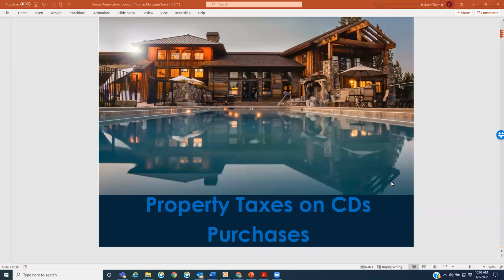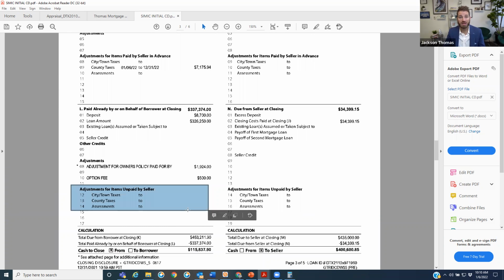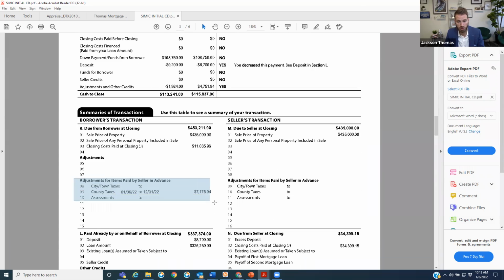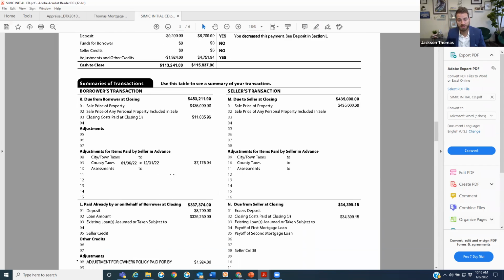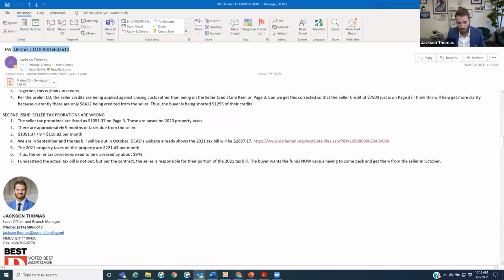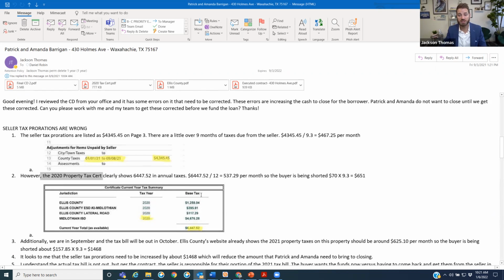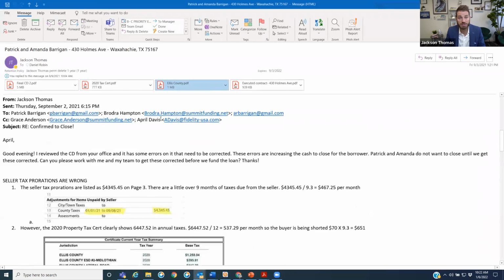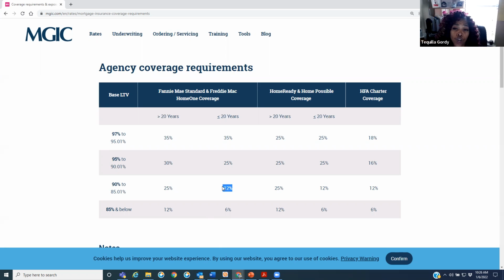Determining R8 Credits